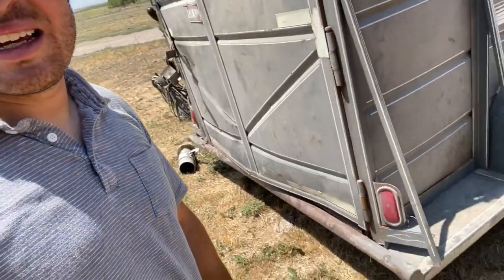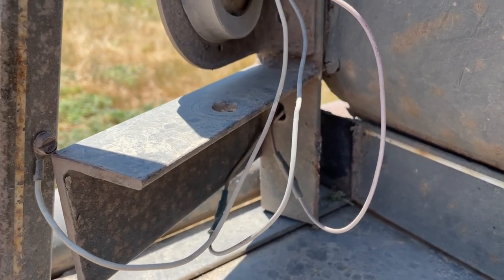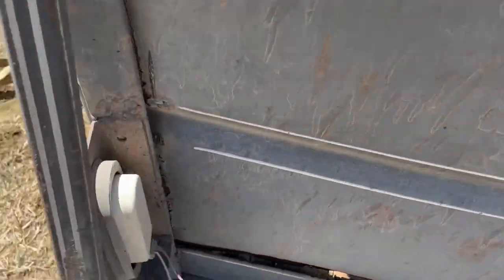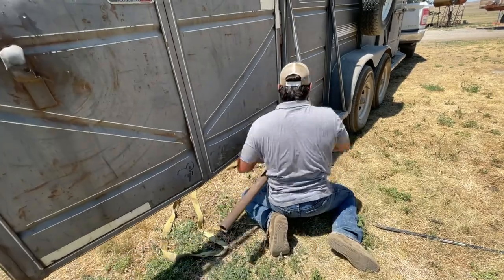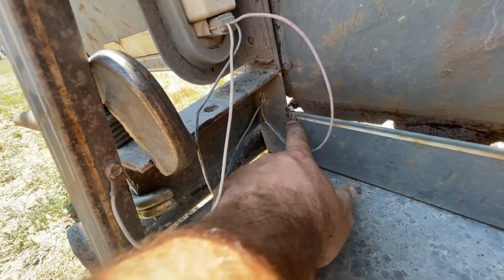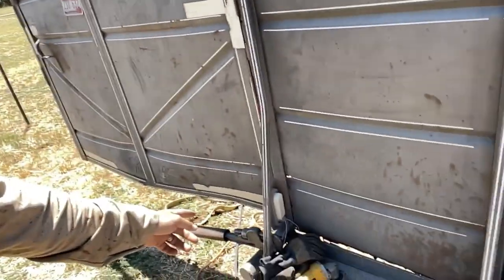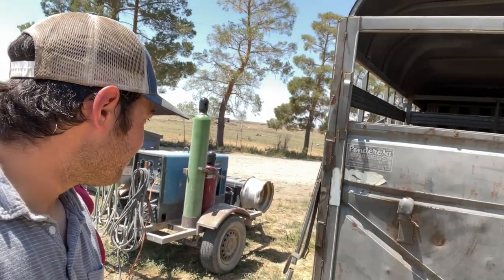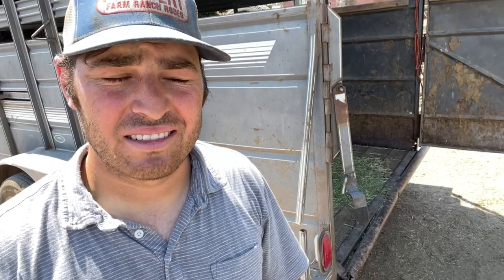Stock Trailer Repair...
We try to fix an old crappy stock trailer.

Ratcheted straps

Pipe Wrench: